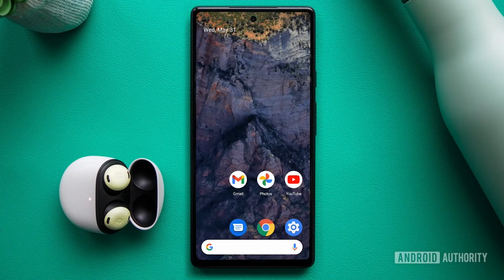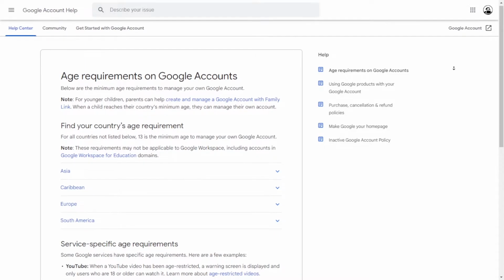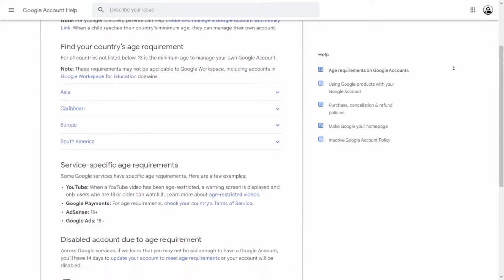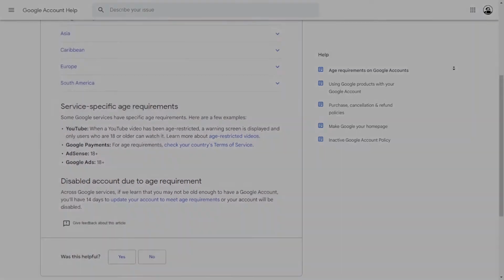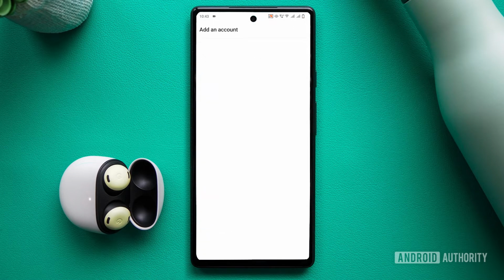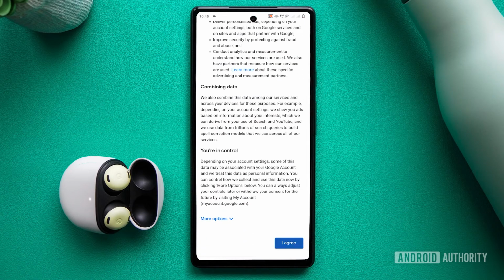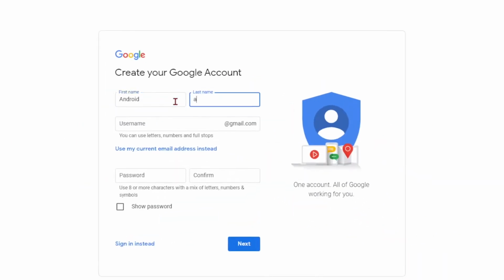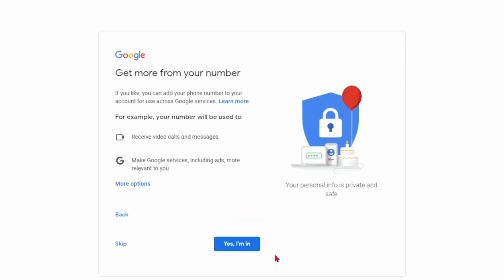How to set up a new Google account on your Android device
Are you ready to set up a new Google account on your Android device? Creating a Google account allows you to access a wide range of Google services and enjoy a seamless digital experience. Follow these simple steps:

1️⃣ Open the Settings app on your Android device.
2️⃣ Scroll down and find the "Accounts" option.
3️⃣ Tap on "Accounts" and select "Add account" or "Create account."
4️⃣ Choose "Google" from the list of account types.
5️⃣ On the sign-in page, select "Create account" to begin the setup process.
6️⃣ Follow the on-screen instructions to enter your personal information, such as your name, username, password, and phone number.

Please note that if you are a US citizen, you need to be at least 13 years old to set up a Google account and 18 years old to add a credit card. Adding a credit card is optional and mainly used for purchasing apps, games, and other Google services.

Congratulations! You have successfully set up your new Google account on your Android device. You can now enjoy access to various Google services, including Gmail, Google Drive, Google Photos, and more.

📲 How to Set Up a Google Account on Your iOS Phone:

If you're using an iOS device, follow these steps to set up a Google account:

1️⃣ Open the Settings app on your iOS phone.
2️⃣ Navigate to the "Mail" section, and select "Accounts."
3️⃣ Tap on "Add account" and choose "Google" from the account options.

Great job! You have successfully created your Google account on your iOS device. Now you can enjoy the benefits of Google services, such as Gmail, Google Drive, Google Photos, and more, right from your iOS phone.

💻 How to Set Up a Google Account Using a Browser:

If you prefer using a computer and web browser to create your Google account, follow these steps:

1️⃣ Go to the Google Accounts Sign Up
2️⃣ Fill out the required information, including your name, username, and password.
3️⃣ Click "Next" and complete the next form, providing additional details like your phone number, recovery email, birthday, and gender.
4️⃣ Click "Next" again and follow the instructions to verify your identity, which may involve confirming your phone number and choosing additional services.
5️⃣ Once you have completed the verification and provided the necessary information, your Google account will be created.

Well done! You have successfully set up your Google account using a browser. Now you can access and manage your Google services across devices with ease.

Setting up a Google account opens up a world of possibilities, granting you access to a variety of Google services and features.

0:00 Introduction
0:26 Install your Google account on your mobile
0:46 Create your Google account on your desktop